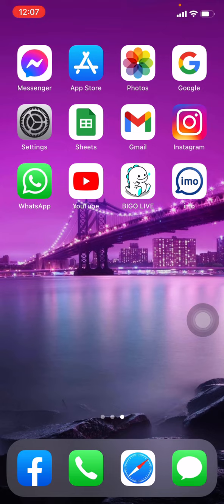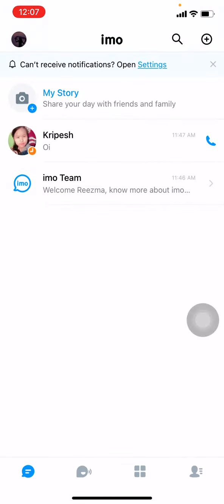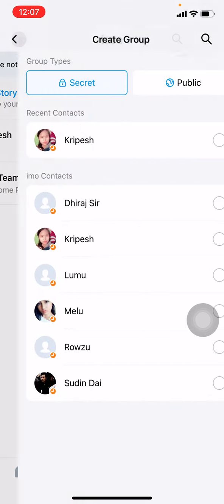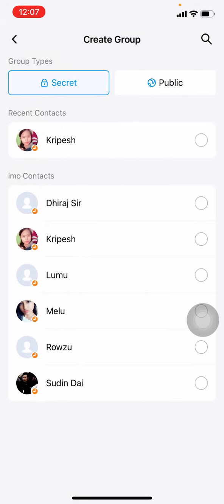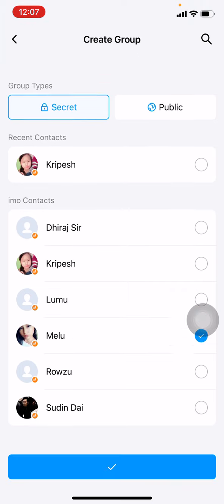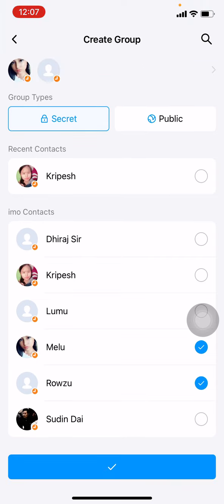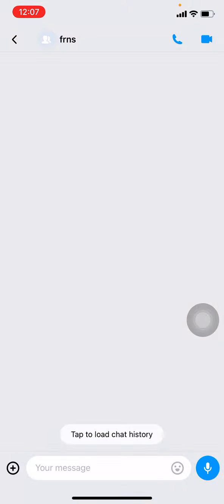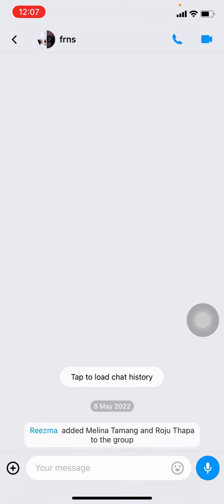How To Create A Group, Add Friends & More on IMO app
In this video, we'll show you how to create a group chat on IMO. We'll also cover adding friends and other features of group chats.

If you're looking for an easy way to communicate with a large number of people, a group chat is the perfect solution. With IMO, creating and managing a group chat is simple and straightforward.

00:00 How to Create Group Chat on IMO?
00:28 Create New Group Option on IMO
00:41 Add Friends on Group
00:55 Create Group Name

(Create Group Chat and Start Chatting on IMO)